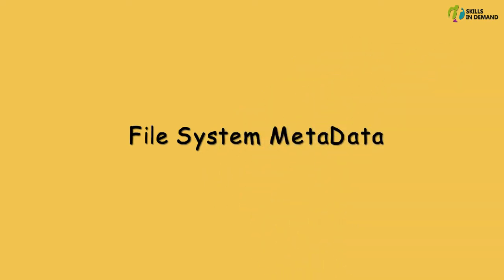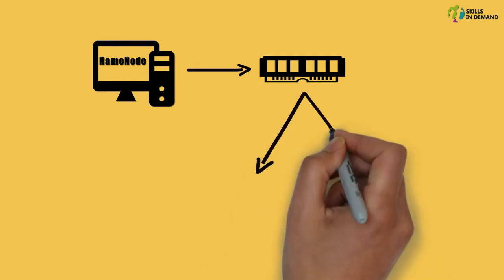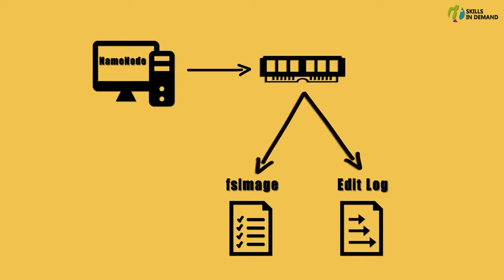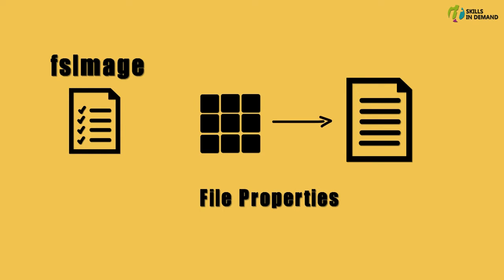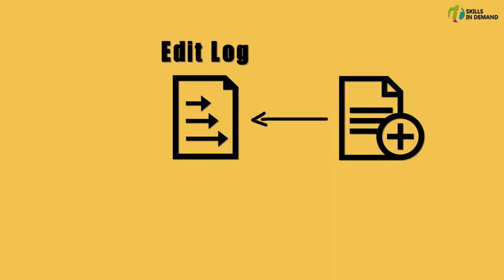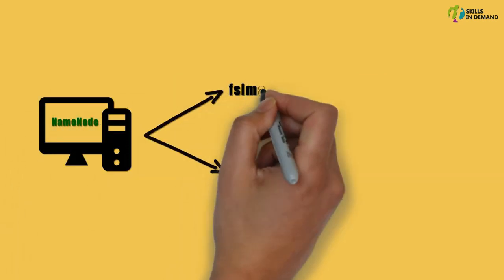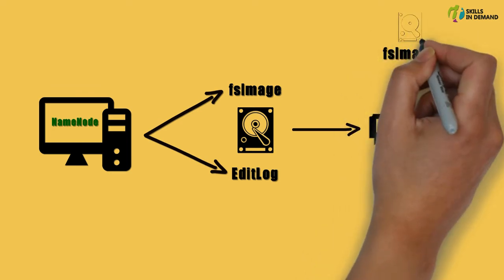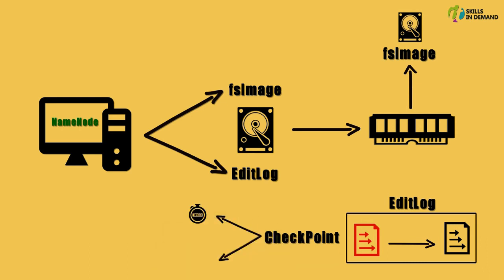Hadoop File System Meta Data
In this video, you would understand the Hadoop File System MetaData or the HDFS Meta Data